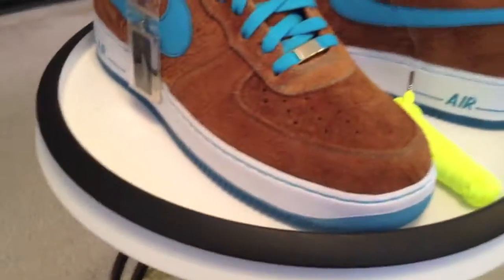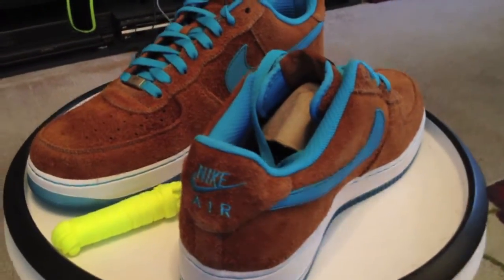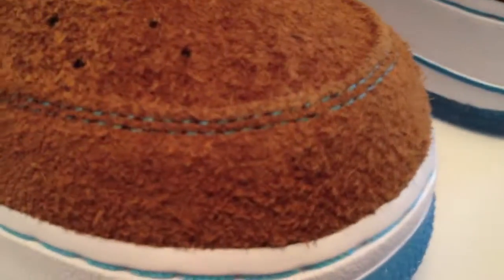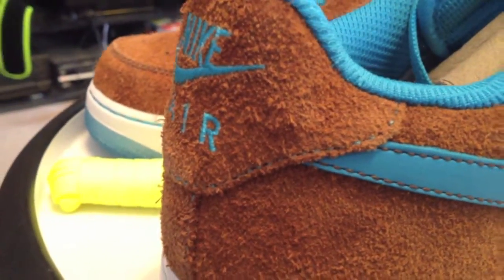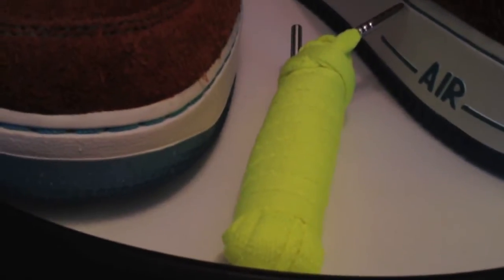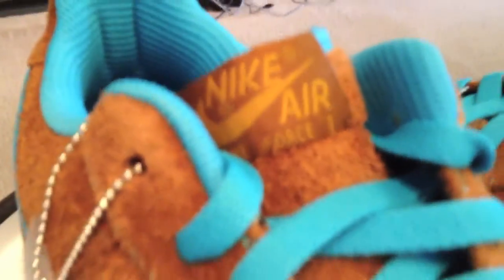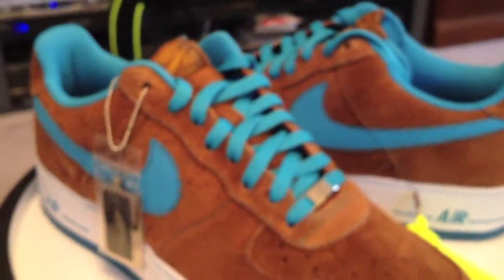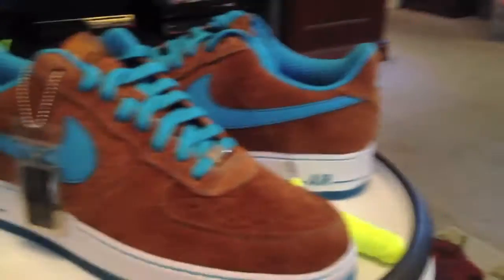NIKE ID Air Force 1 Low - Pioneer Leather Brown Suede / Turquoise - June 2012